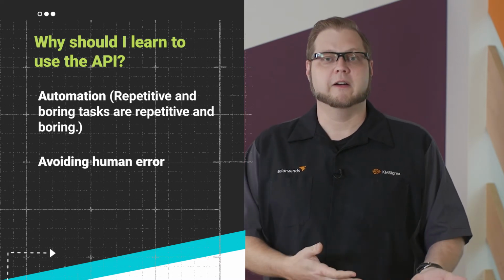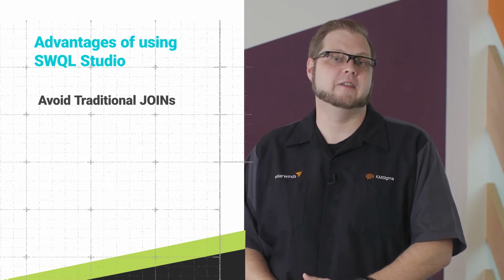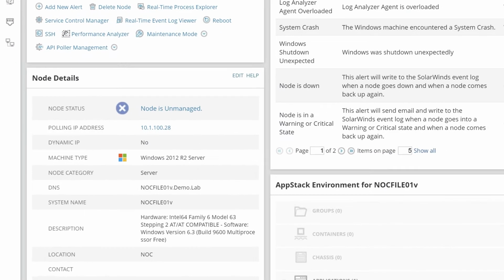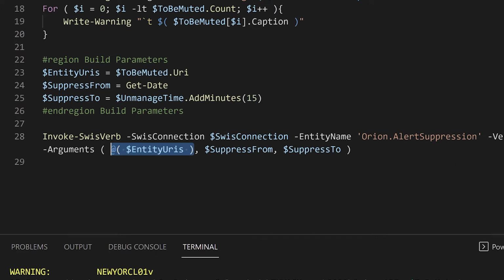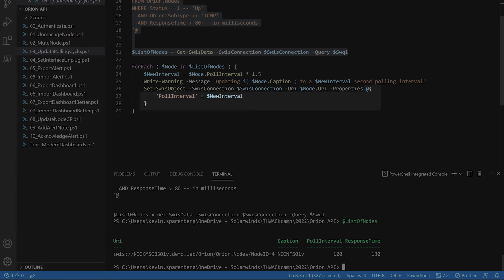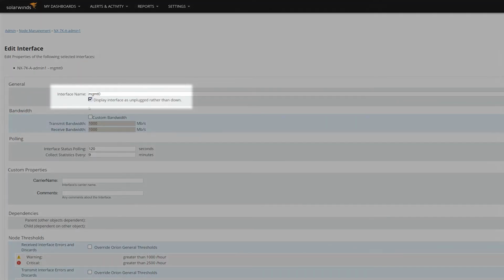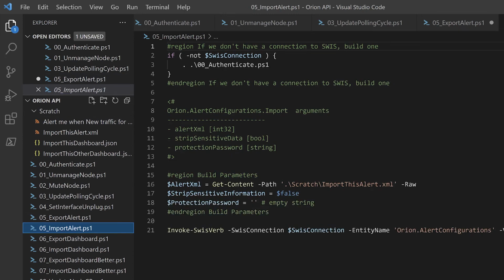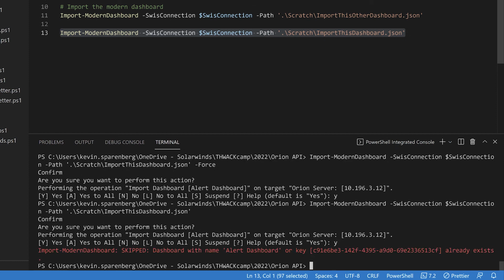Practical Examples Using the Orion API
Fear not! The Orion API is not a mystery. There’s no need to learn a whole new language – you already have most of the vocabulary yourself.

Kevin M. Sparenberg will provide a primer on what the power of the SolarWinds API offers and show practical things you can do with the Orion API immediately. Learn how using the API today may eliminate lost time and frustration tomorrow.